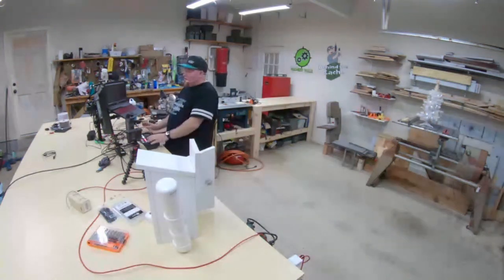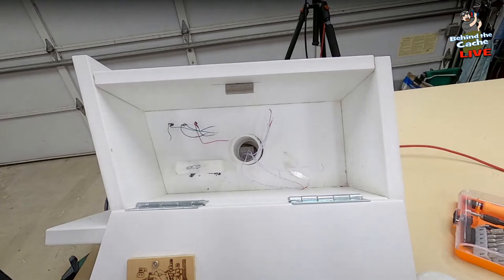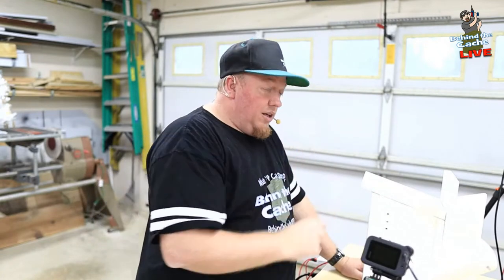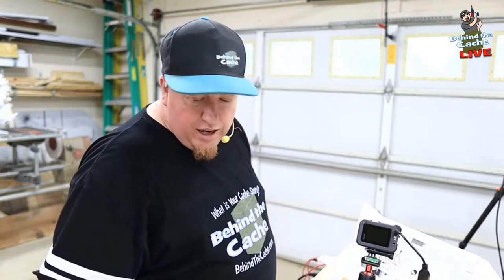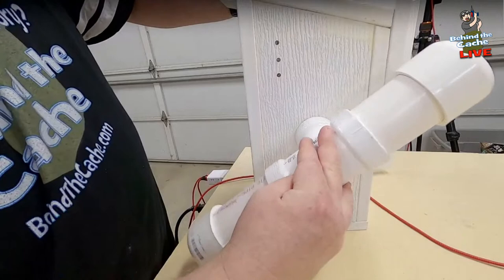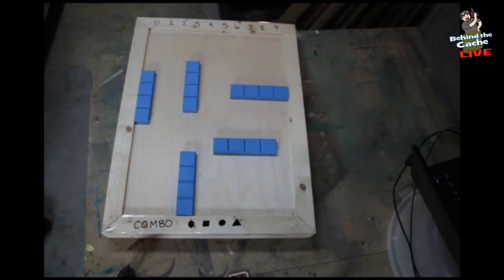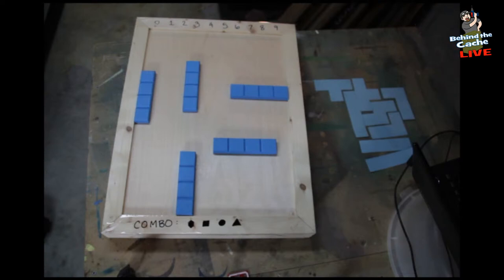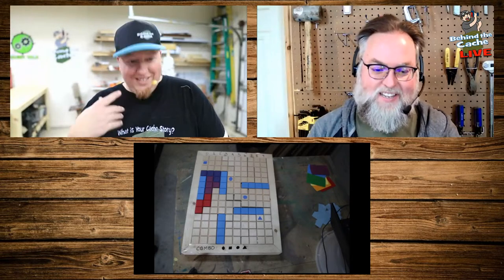Live Workshop Hangout Gadget Cache Build and Special Guest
In this Live Workshop Hangout I will be finishing up the Gadget cache that we were fixing last time and I will have another Special Guest.  Our Special Guest is a great Smart Cache Builder "Hyliston"